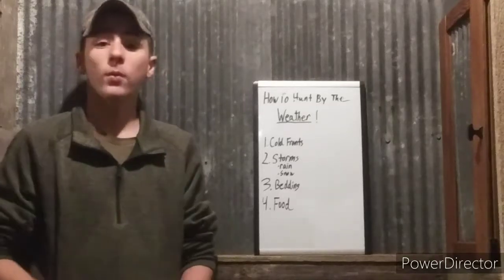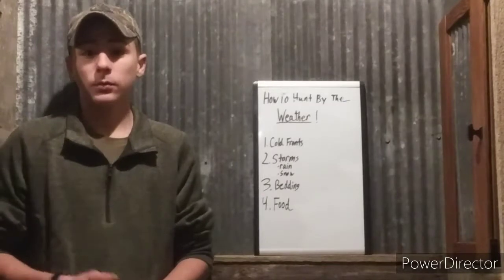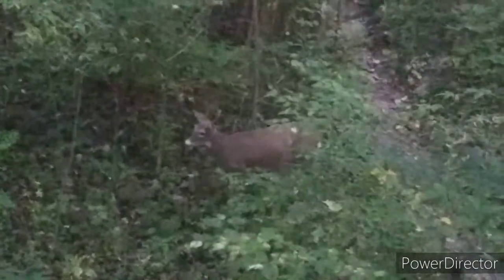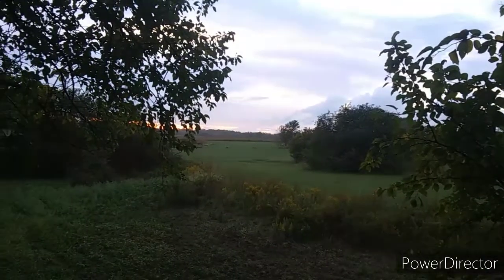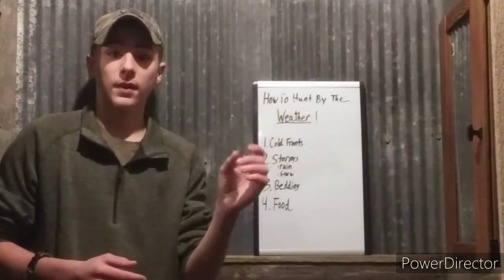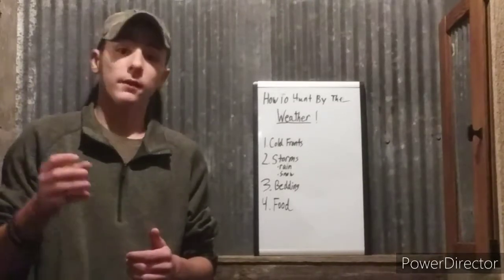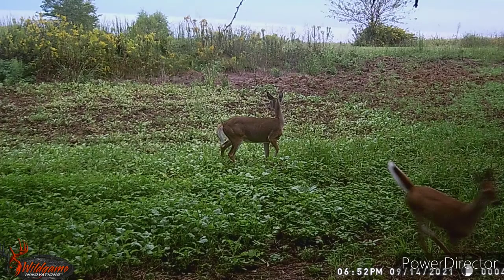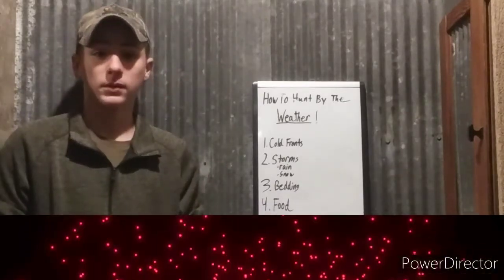How To Hunt Mature Bucks By The Weather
In this video I show you how to hunt cold front bucks and how it has worked for me!

Time and life are short make sure you are going to heaven! Read The Bible and Seek God! John3:16 Romans5:8 Romans3:23! Make Sure You are Saved!